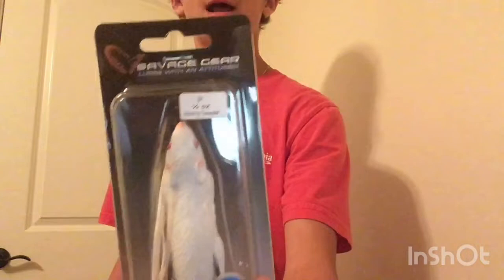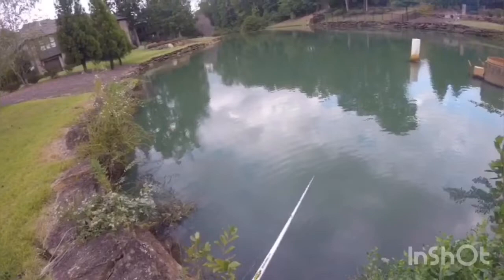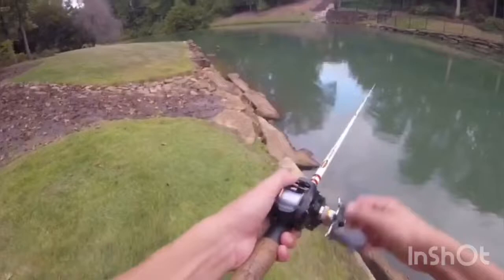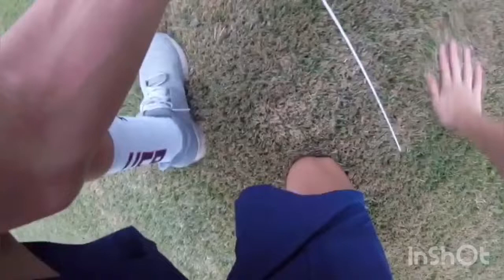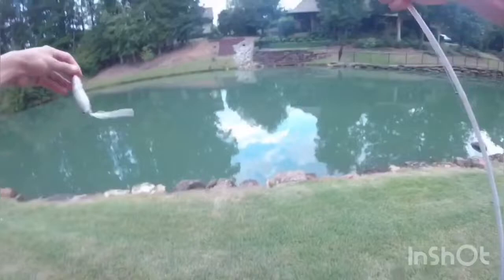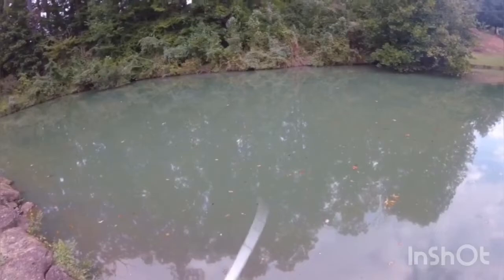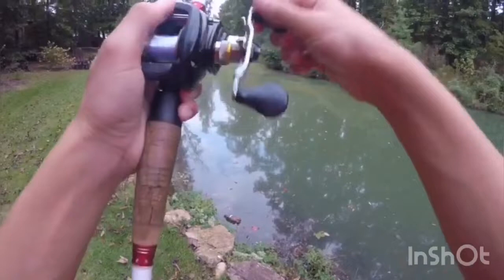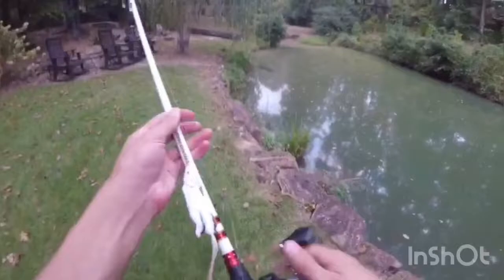BASS FISHING With TopWater Rat-Does It Work?-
Today I Was Fishing With The Savage Gear Lily Ninja Mouse. I Previously Went To A Private Pond In The Woods And Then I Walked Up To My Neighborhood Pond.

The Action Of The Rat Was Not Bad At All and I Would Definitely Recommend Getting It.